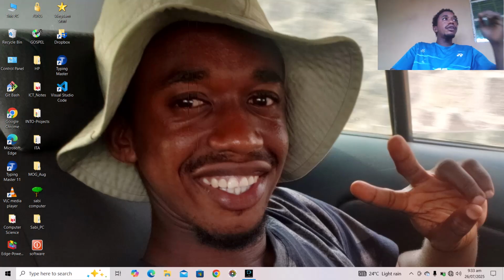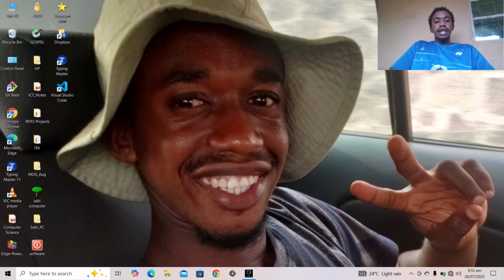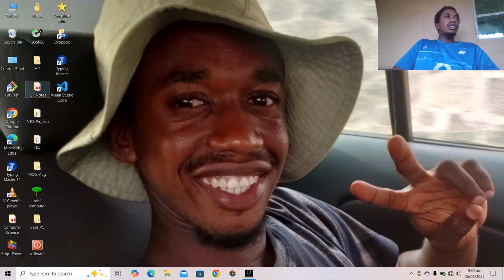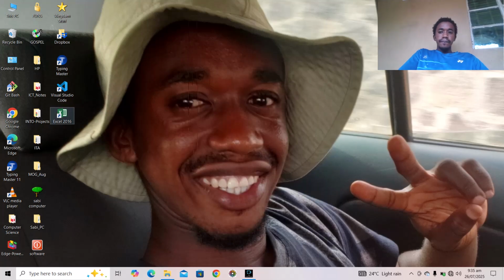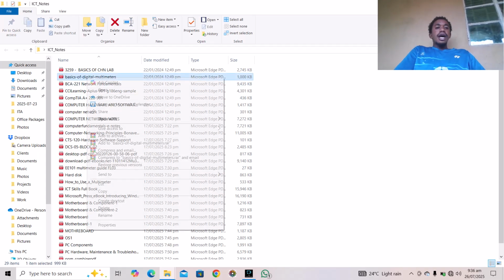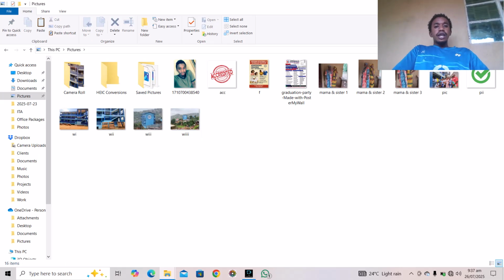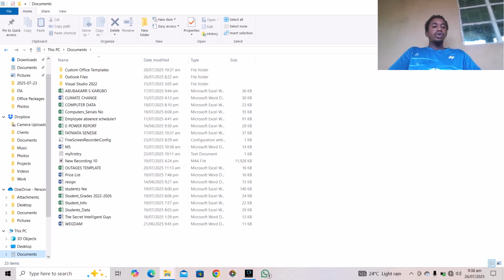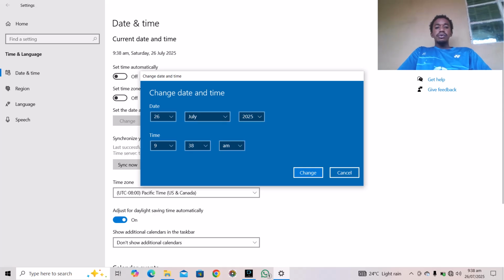working smart with Windows. part 4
a journey of professionals start with a simple step to become master.